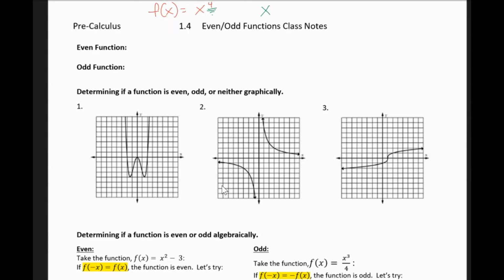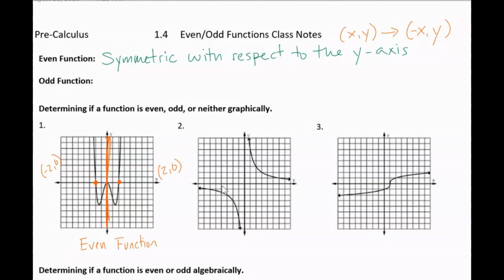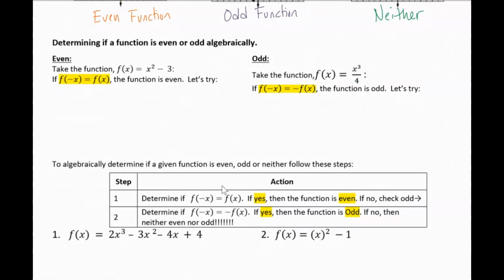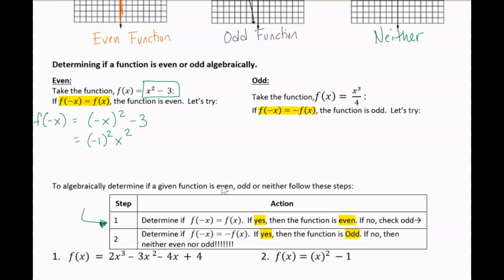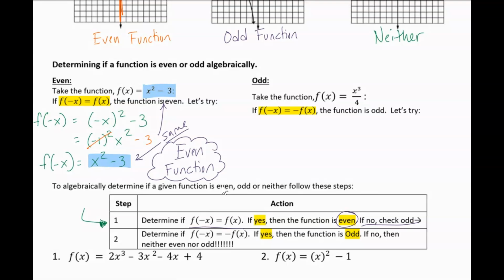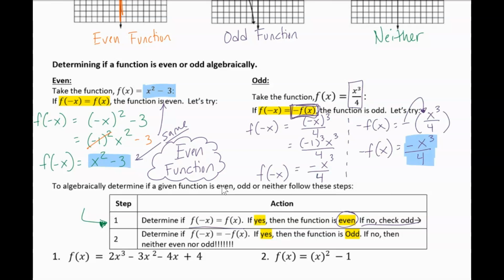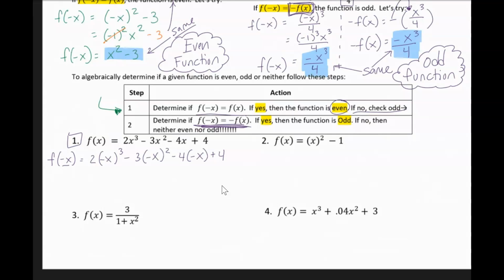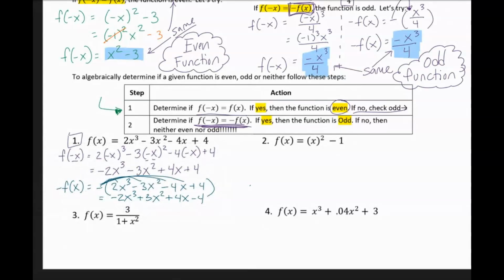U1.4 Odd and Even Notes